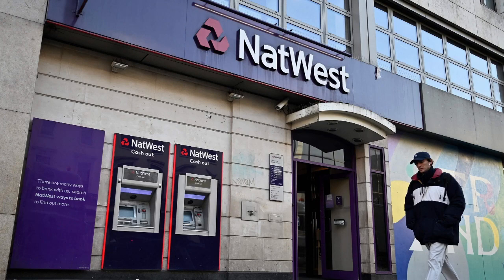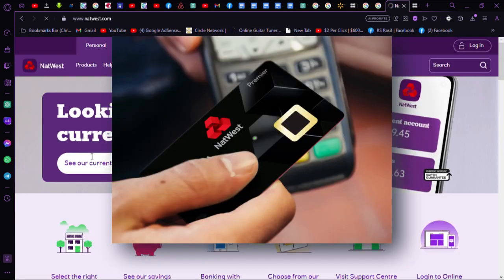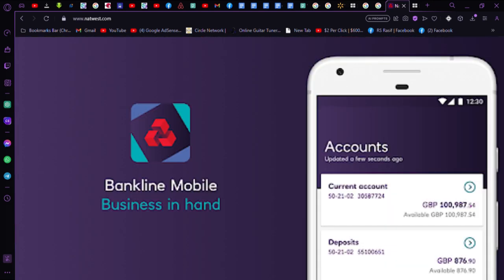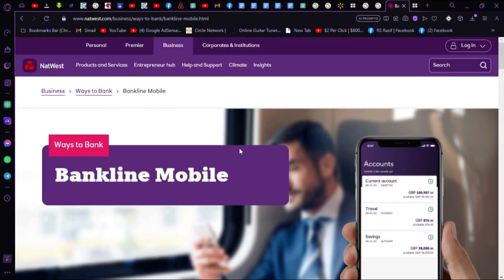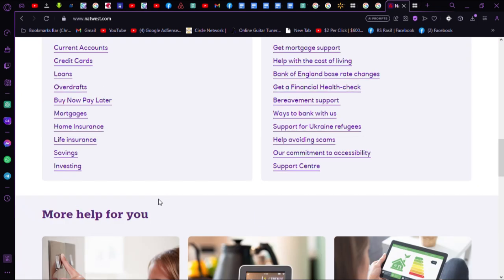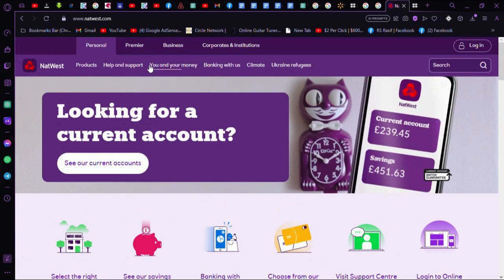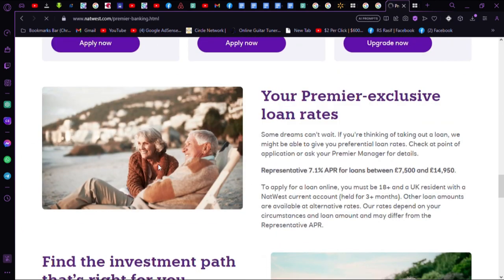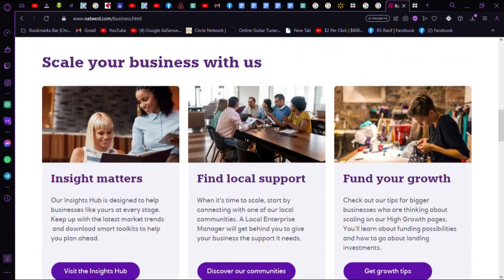How To Delete Transaction History On Natwest